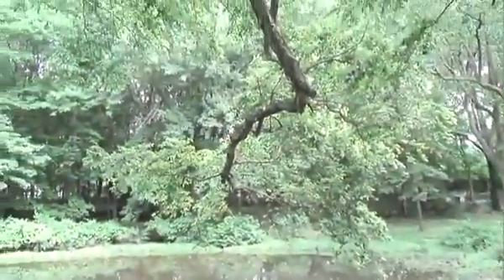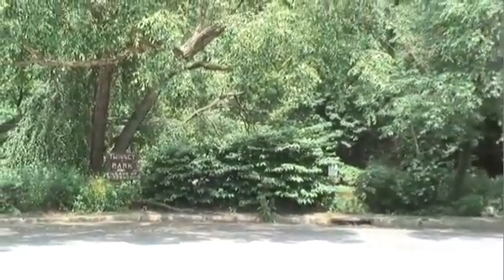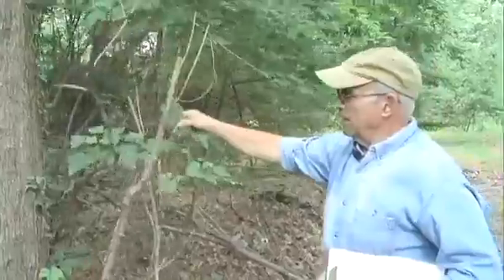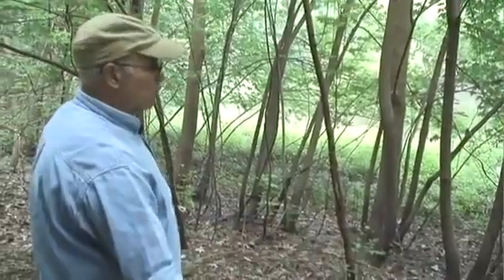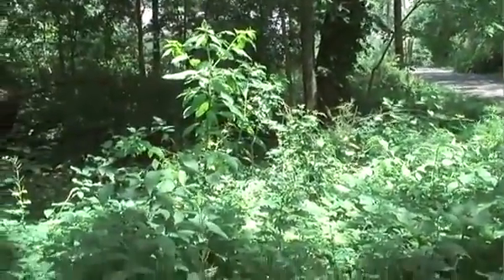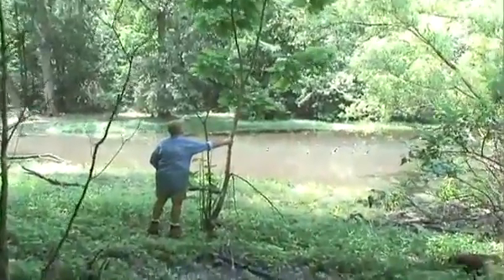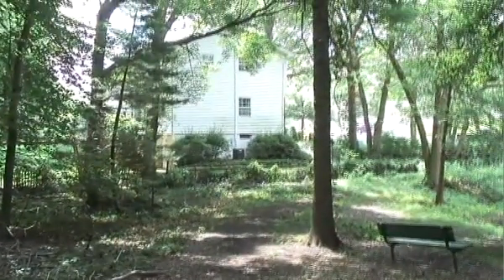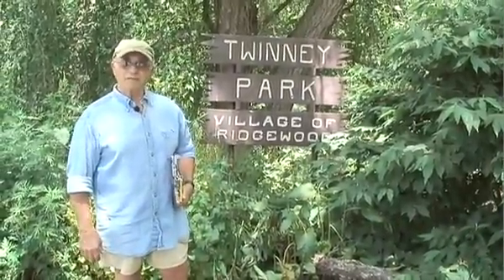Twinney Pond Park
Twinney Pond Park is a 3.7 acre site consisting of a 3 foot deep "kettle pond", a self-contained waterbody dating from the ice age. Wood chip circular walking trail, butterfly garden, red birch, locust trees, berry bushes. Ice skating in wintertime.